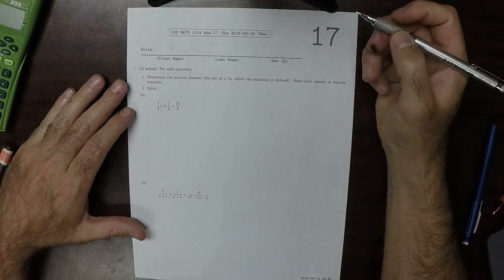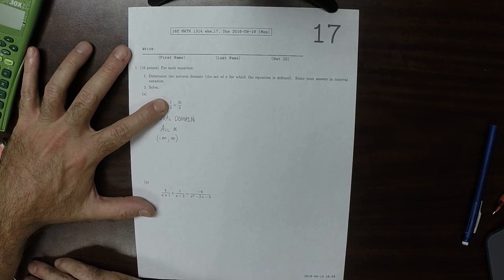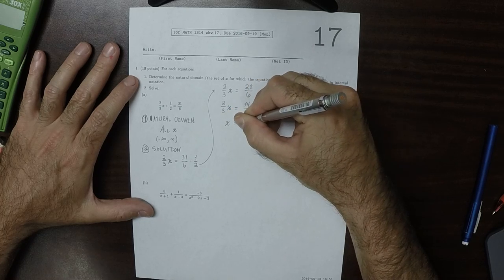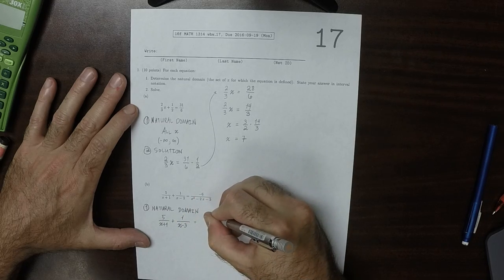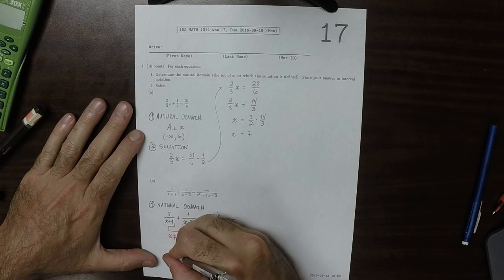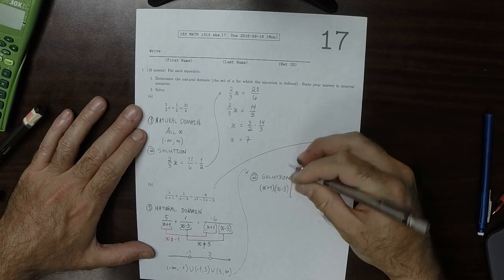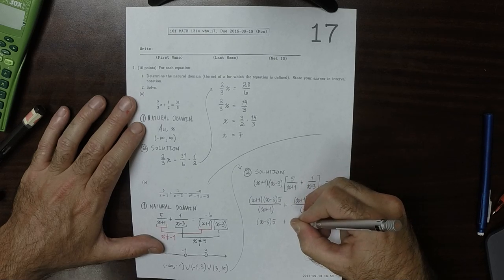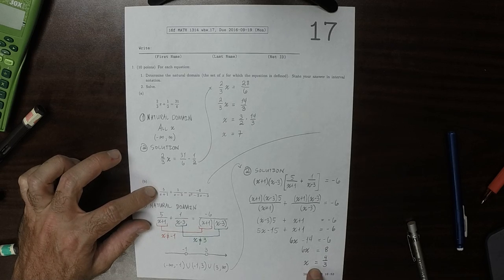16f MATH 1314: whw_17